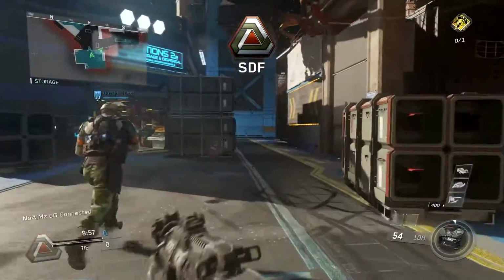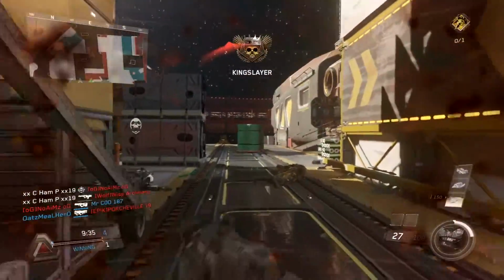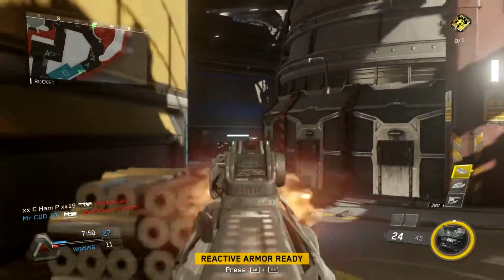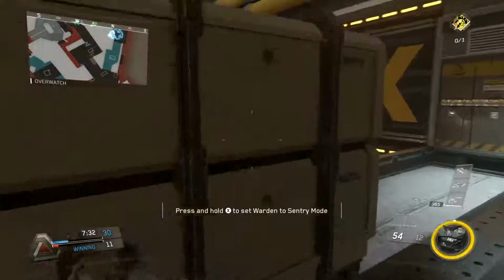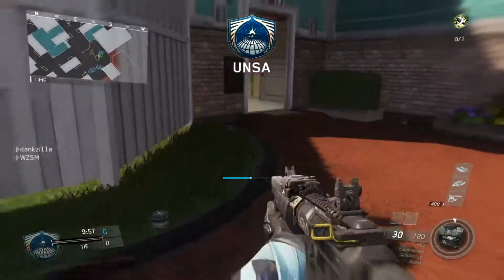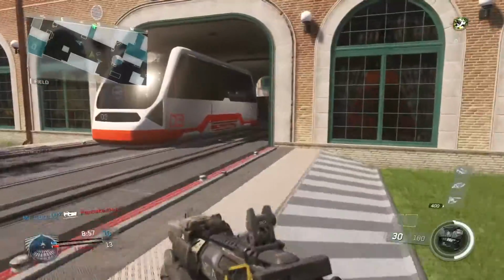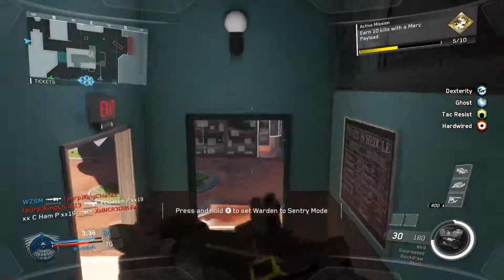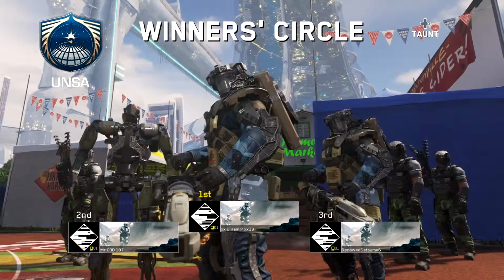Infinite Warfare high kd on skydock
This video is me playing TDM on the map skydock and throwback.